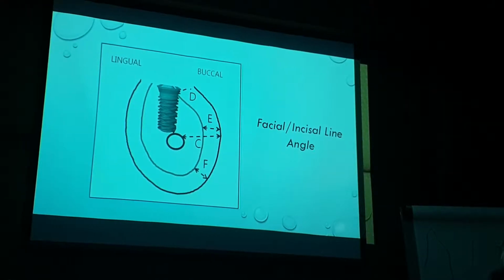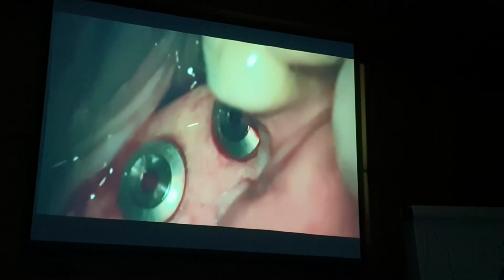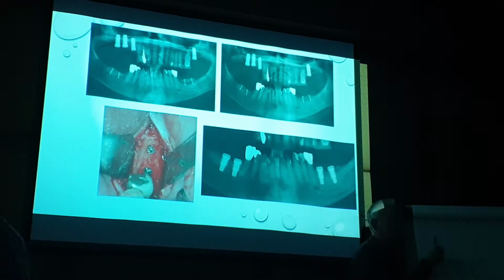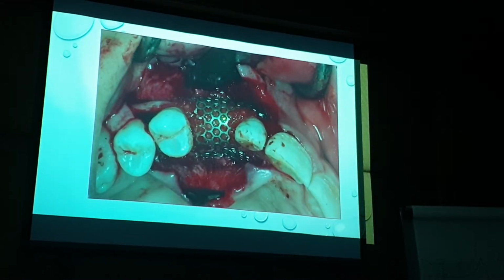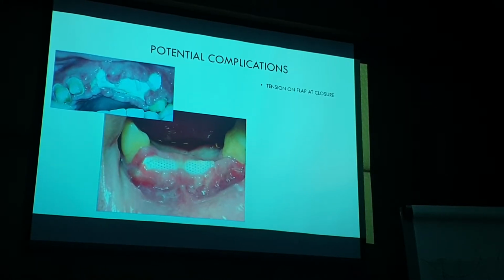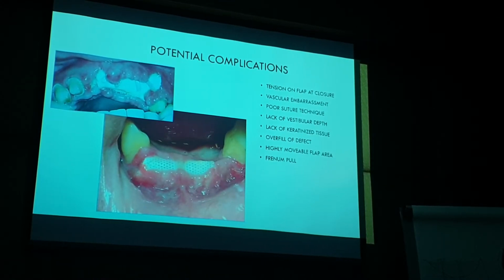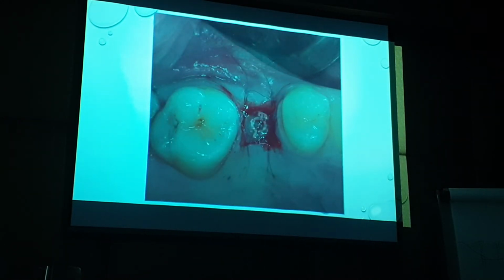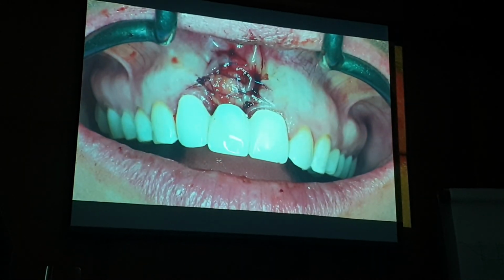advanced Considerations in Implant Dentistry: PRF PART5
advanced Considerations in Implant Dentistry: PRF, Ridge Augmentation and Sinus grafting” with Robert Miller
25-26 April 2019, Hilton Doha Hotel